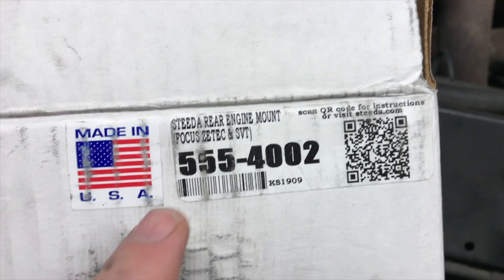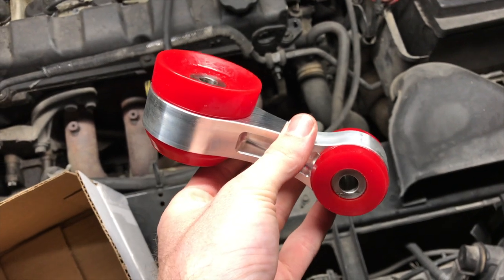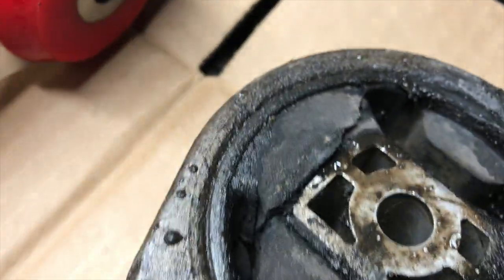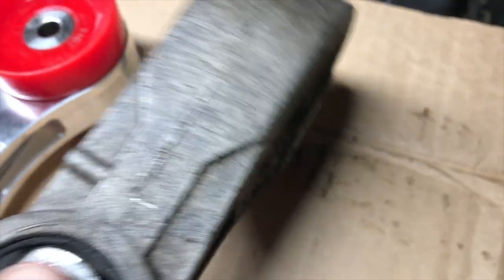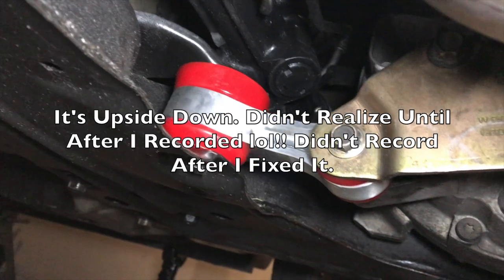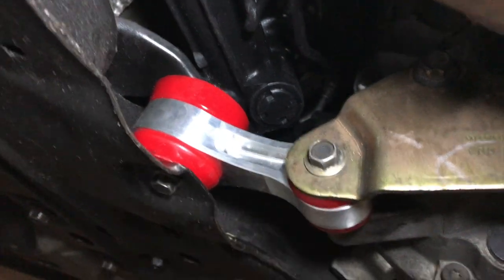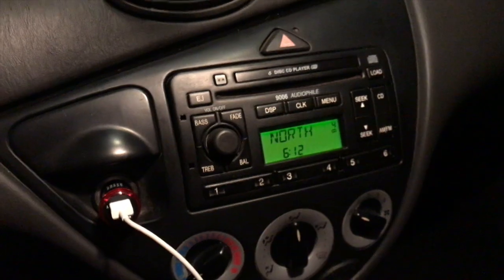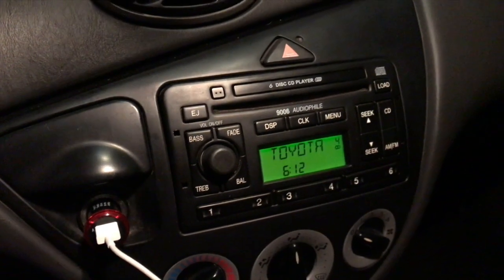My SVT Focus Gets Steeda Rear Engine Mount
Installed a Steeda Rear Engine Mount on my SVT Focus. Yes, I realize the mount is upside-down in the video. I noticed after recording lol. Didn't record again after fixing it.